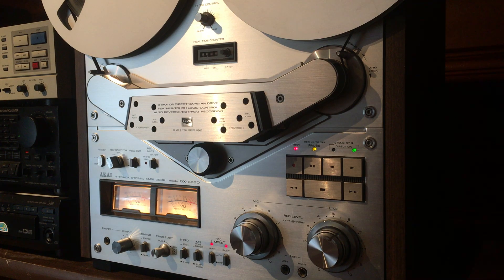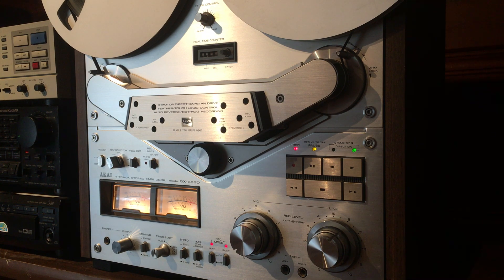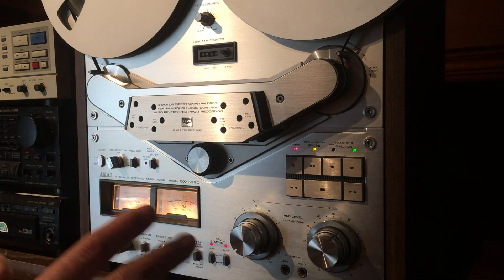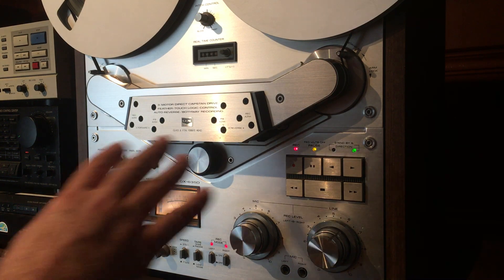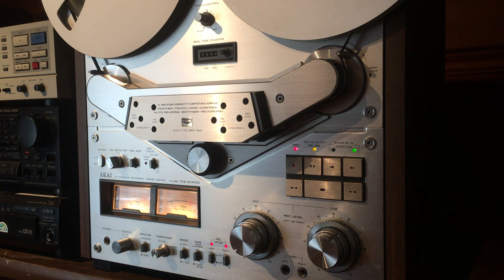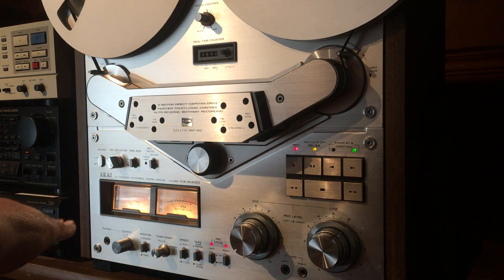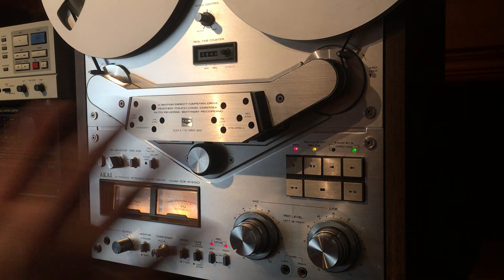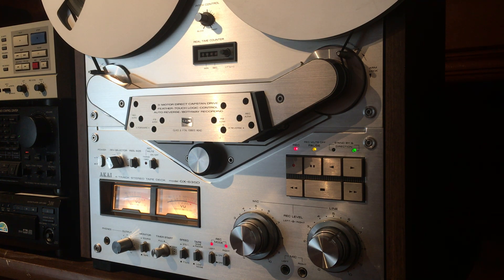Buying Akai Revox Teac Pioneer Reel to Reels on eBay and Reverb.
Quick discussion about the realities of buying vintage reel to reels on eBay and Reverb.